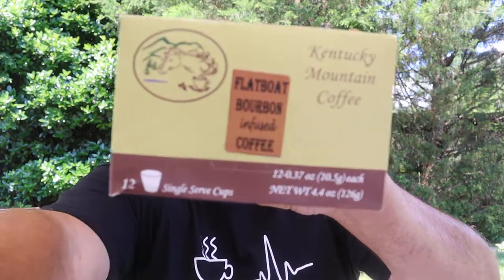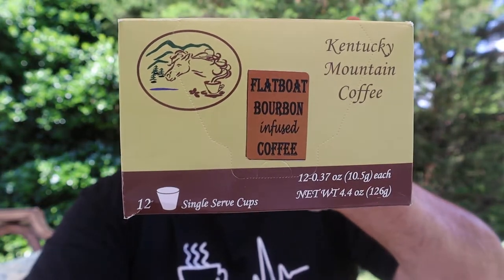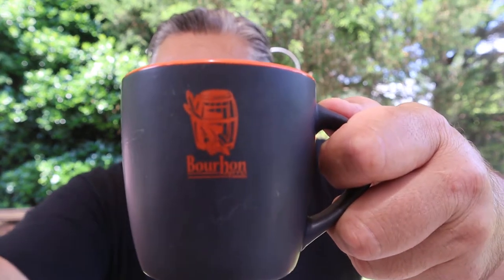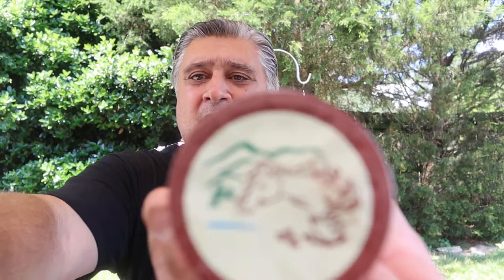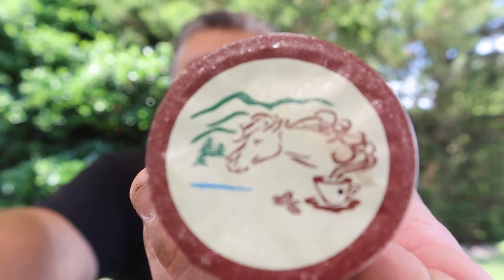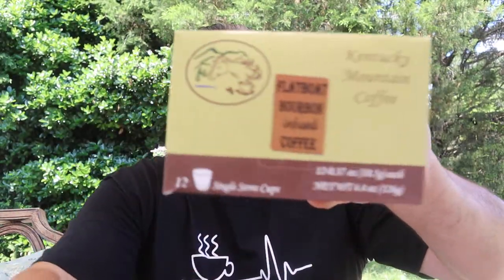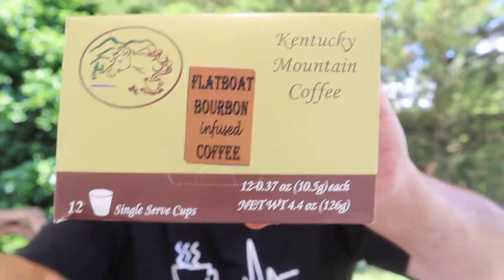Flatboat Bourbon Infused Coffee, Kentucky Mountain Coffee Co.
Coffee Review: Kentucky Mountain Coffee Co, Flatboat Bourbon Infused Coffee. 100% Arabica Coffee. Boonscamp KY www,kymtncoffee.com